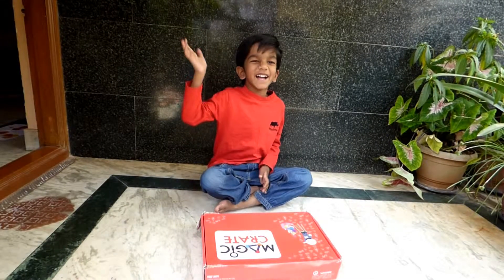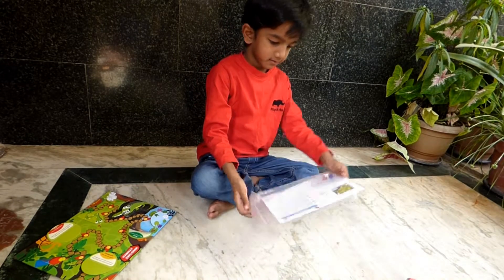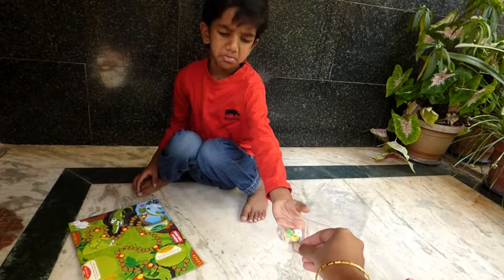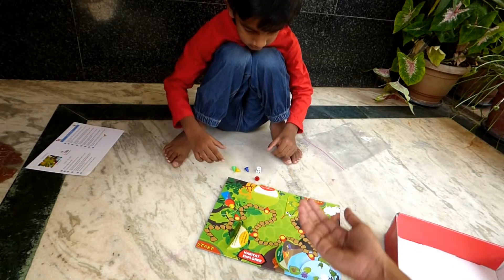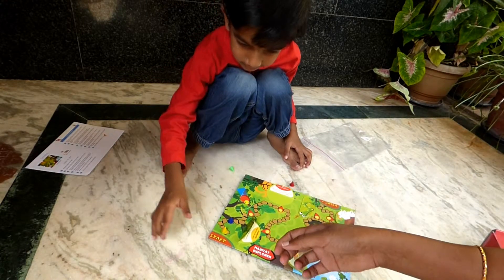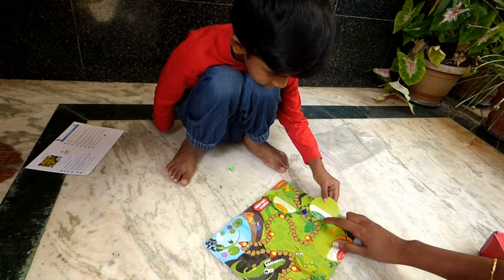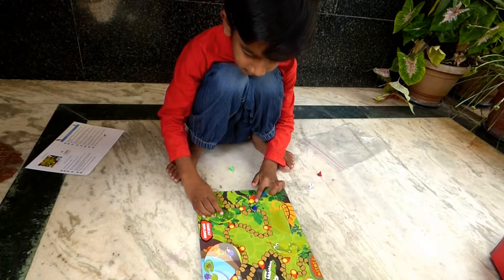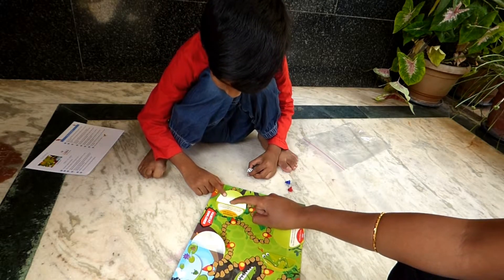MAGIC CRATE review kids video- Jungle Game from Little Jungle Explorer box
My son playing Jungle Game from Magic Crate - Little Jungle explorer box. As he goes forward in the game, he meets new animals in the path way and learn their characteristics until he reaches the finish point. Fun way for kids to learn about new animals while playing.

Magic Crate provides educational games/activities box for toddlers and kids each month through subscription. Each month there will be a different theme and 4 separate activities provided in each box.